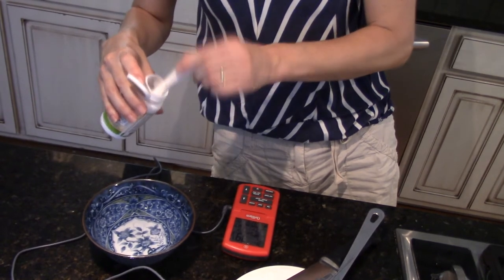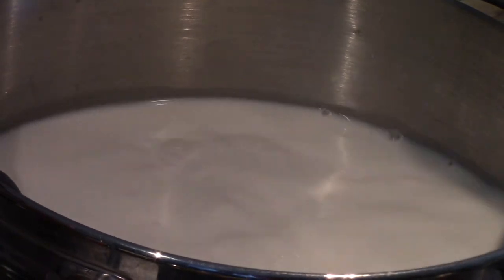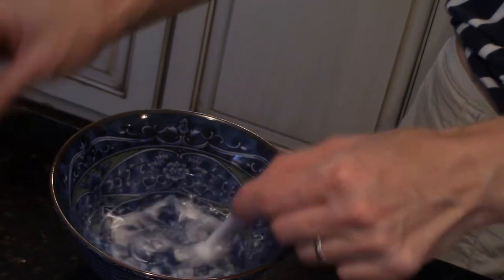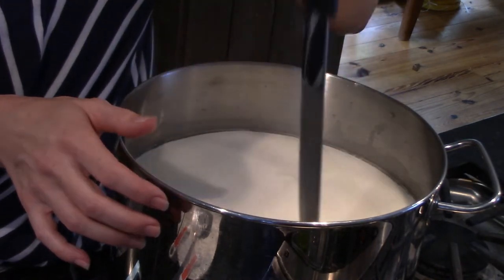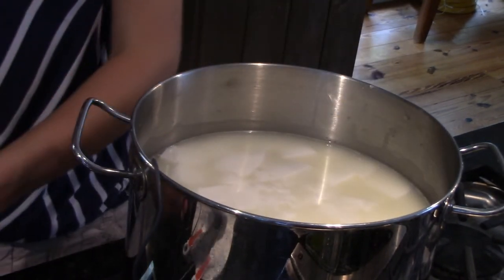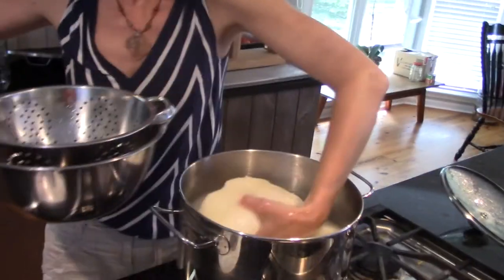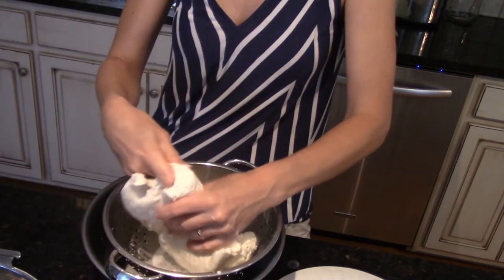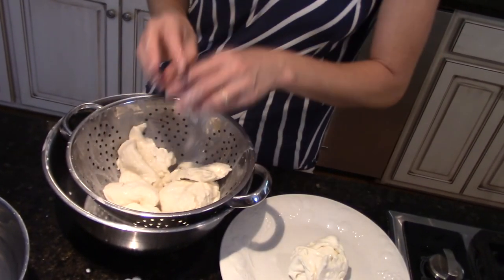"30" Minute Goat Milk Mozzarella- Cheesemaking at Home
If you are looking for a faster mozzarella than our hybrid recipe, give this citric acid recipe a try.  My editor and I had fun playing with the green screen!

For this you will need fresh goat milk, citric acid, rennet, kosher salt, and optional lipase.

The goats are about to freshen (the dairyman's term for give birth and start milking.

We also love to hear from you. Comment and let us know how your cheese is coming along!